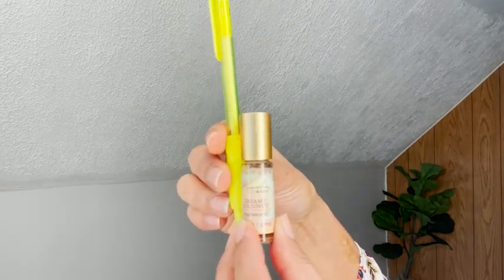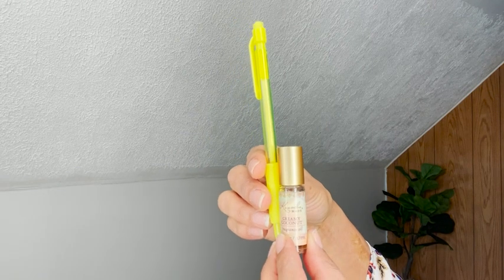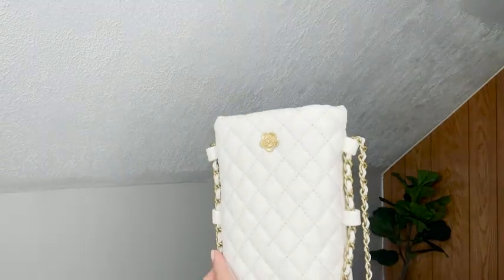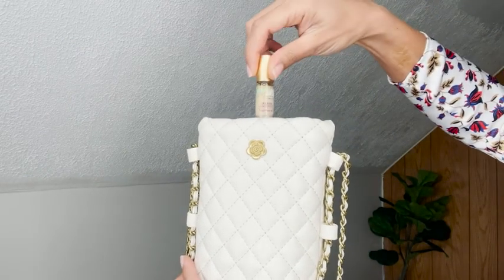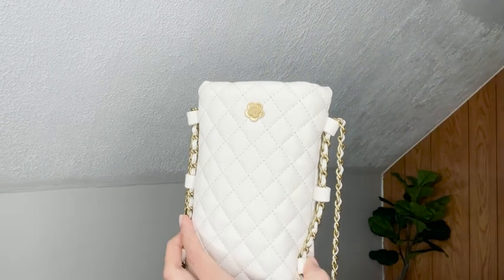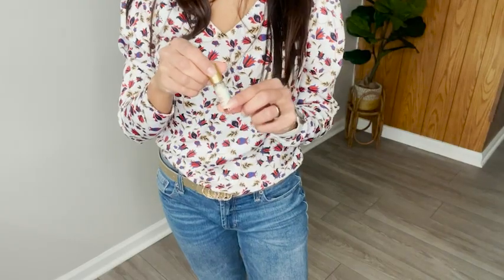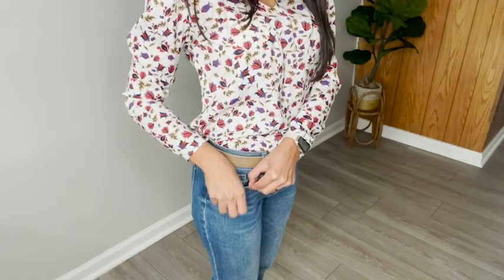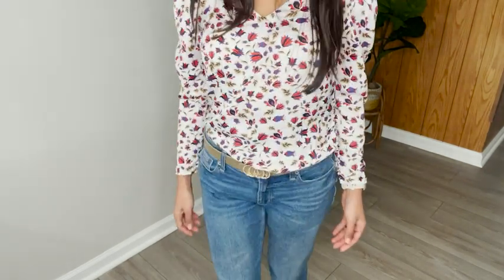KUUMBA MADE Fragrance Oil | Our Point Of View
Check Our New Website For Amazing Deals!

Tropical and inviting with hints of vanilla and raw sugar. A summer dance on the beach with flowers adorning your hair.
Clean, rich, pure scent
Alcohol-free
Long lasting
Concentrated